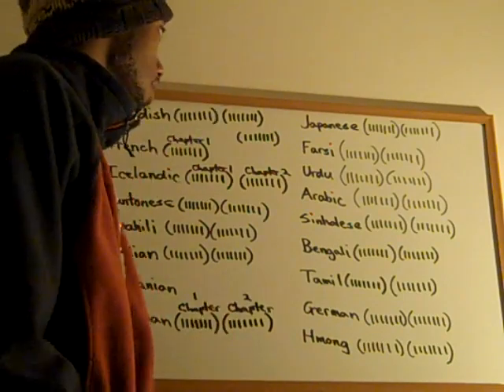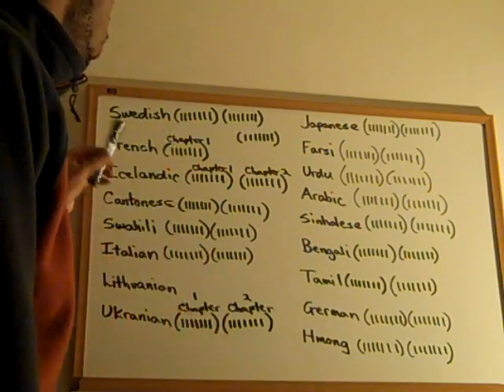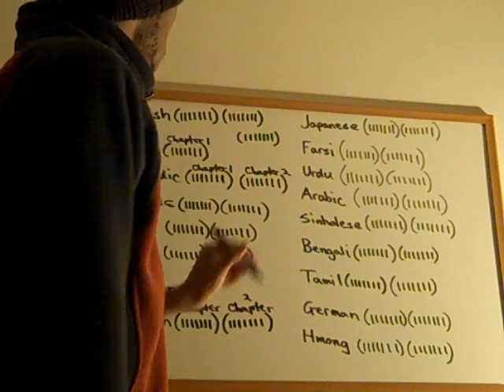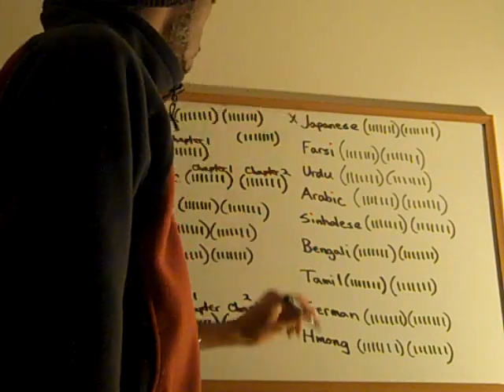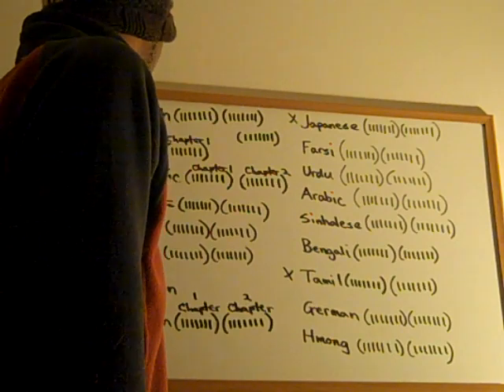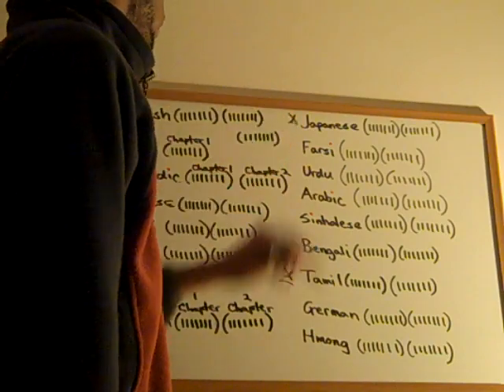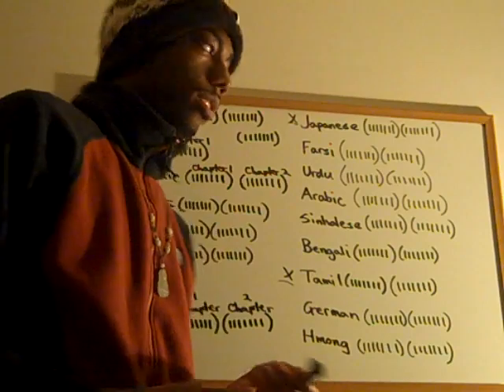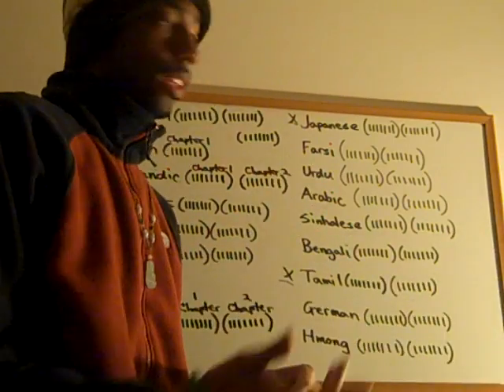Doin a little cheatin (Language Management)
Language Management